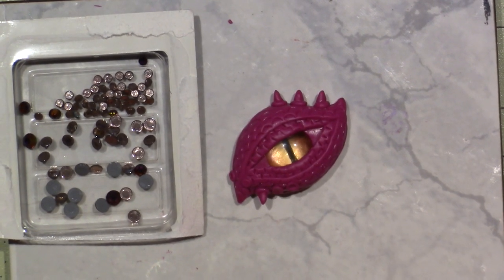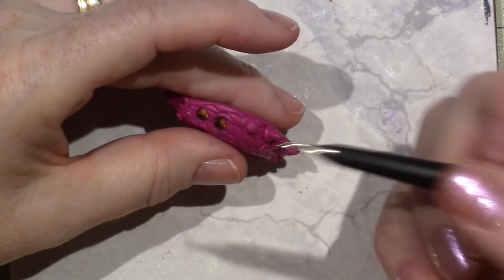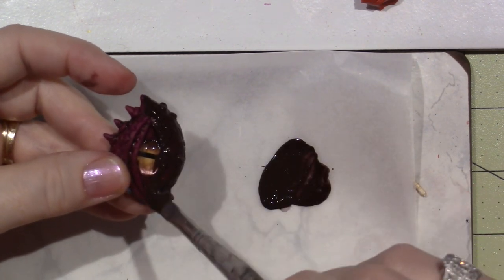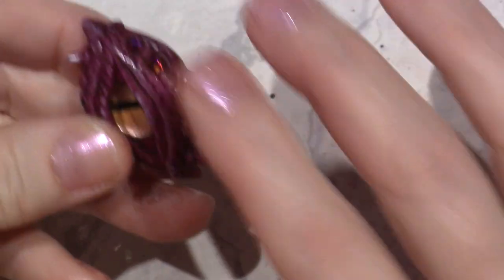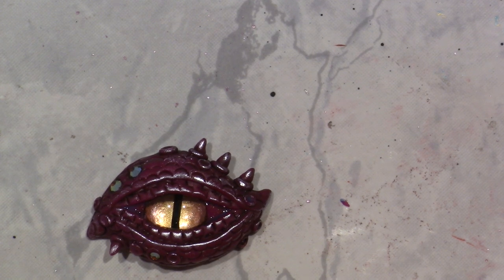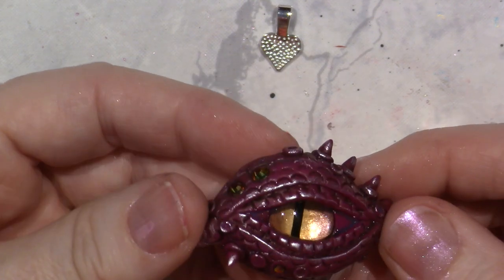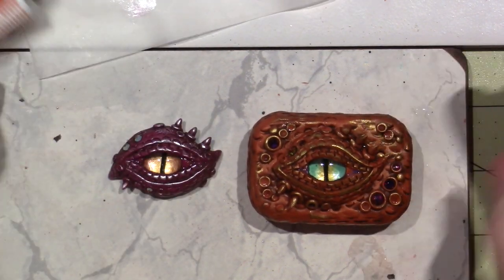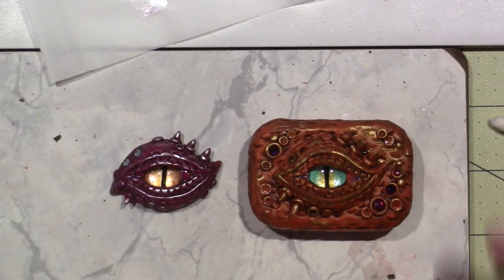Dragons Eye Tutorial; Part 2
Adding the paint to the baked clay to show the detail. Using metallic rubs to create the highlights. TFW, Sara